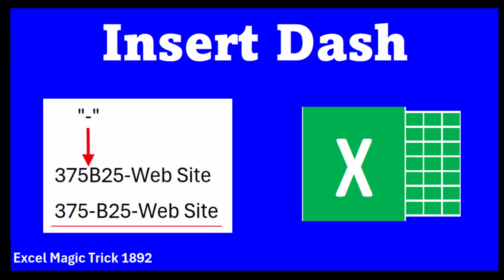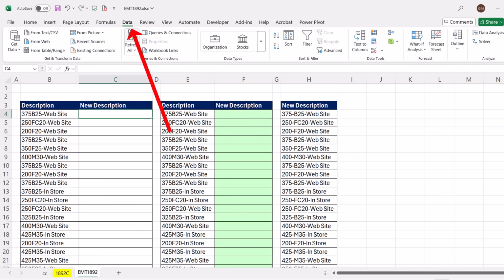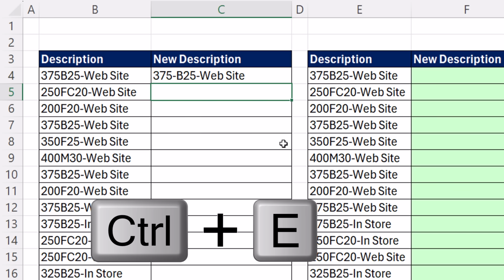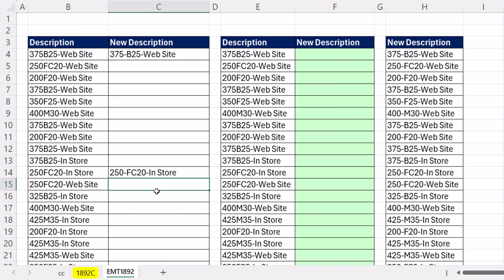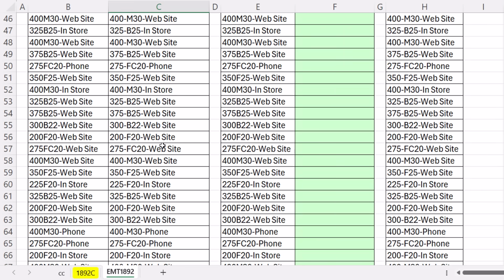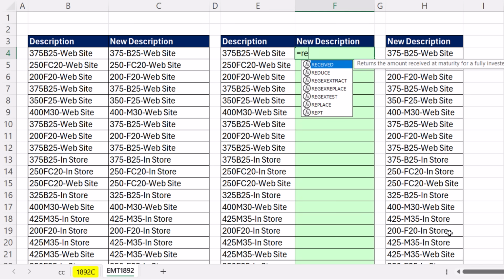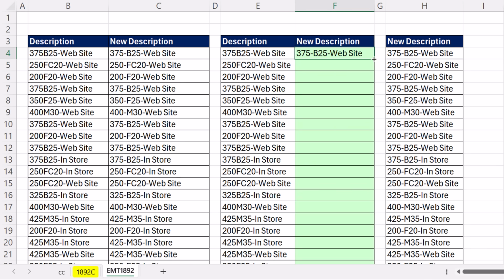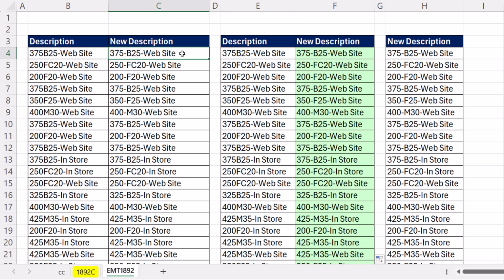Excel REPLACE function Beat FlashFill to Insert Dash into Description. Excel Magic Trick 1892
Mike excelisfun Girvin Excel books
Learn how to insert a dash into a text string using the REPLACE function and the FlashFill feature. See that sometimes FlashFill is much more difficult than worksheet formulas.
Topics:
1. (00:00) Introduction
2. (00:06) Data Used
3. (00:24) FlashFill. FlashFill has trouble.
4. (01:43) REPLACE Function
5. (02:33) Summary
6. (02:41) Closing

Using the gear icon setting button below the video, you can listen to an audio track in these translated languages: French, German, Hindi, Indonesian, Italian, Japanese, Portuguese, and Spanish.